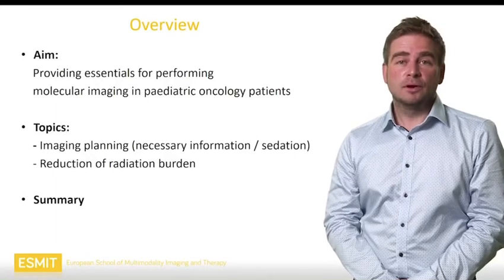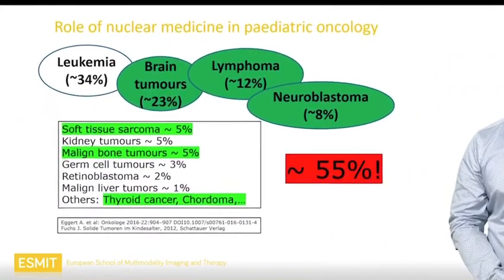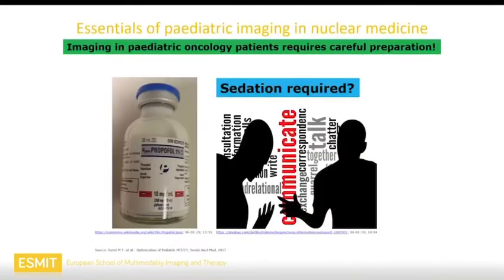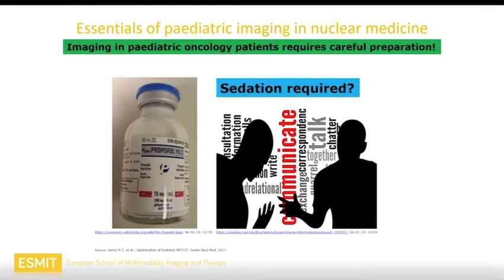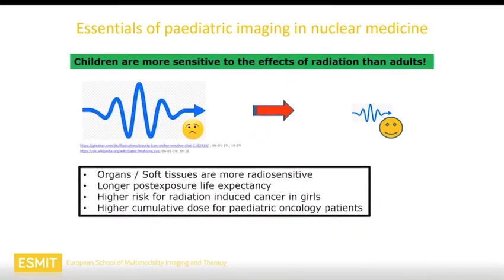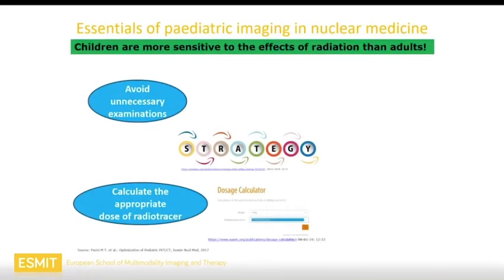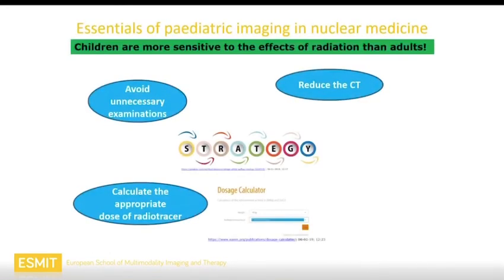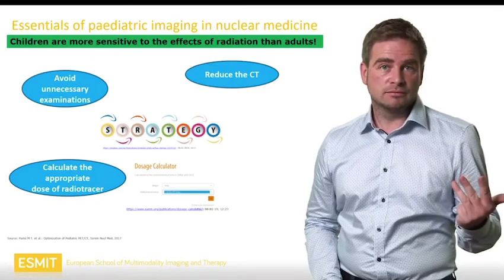pediatric Oncology and Nuclear Medicine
Nuclear medicine